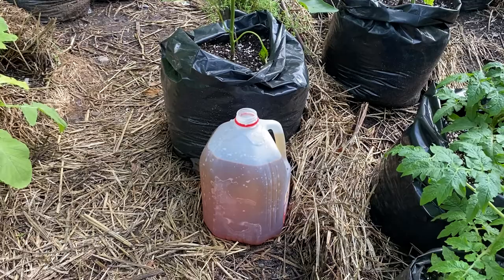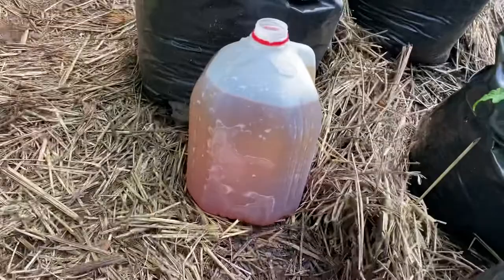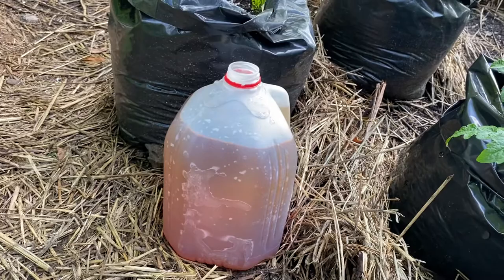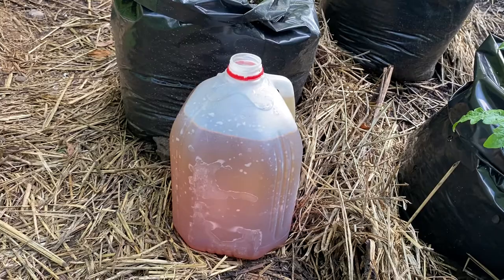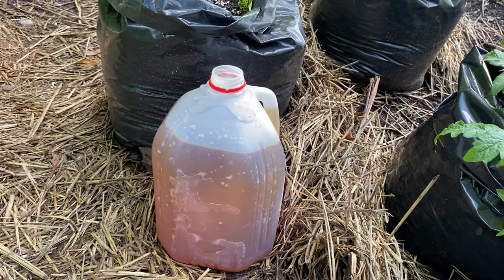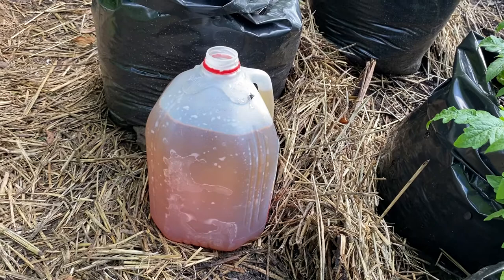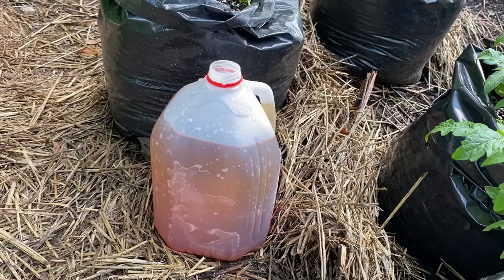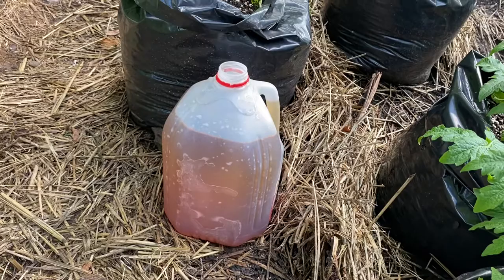Tobacco water for a insecticide Works great in your garden but beware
This video is using tobacco water that I made. It’s great to use but you can’t use it on every plant. Do not use it on tomato plants potato plants or pepper plants. I will use it on my flowers and the broccoli plants.